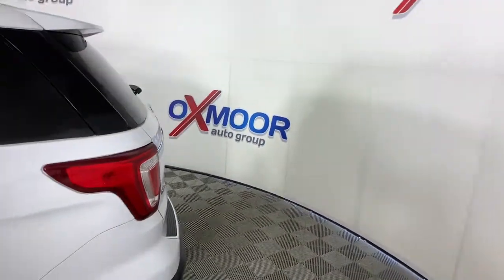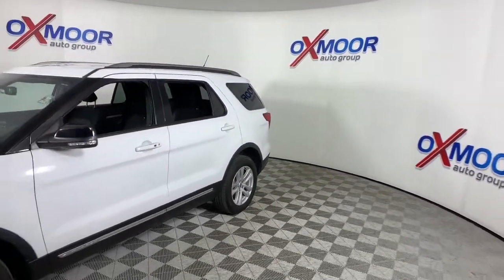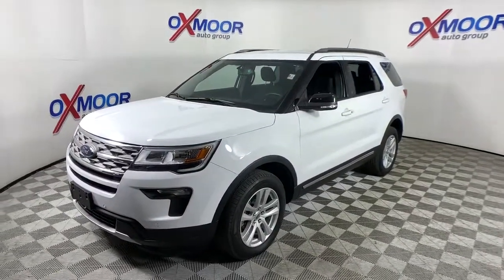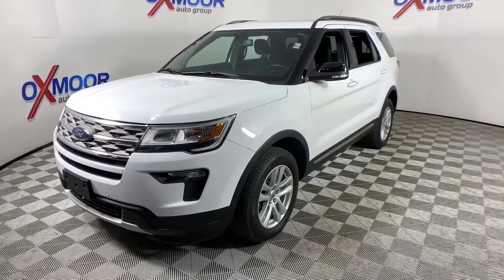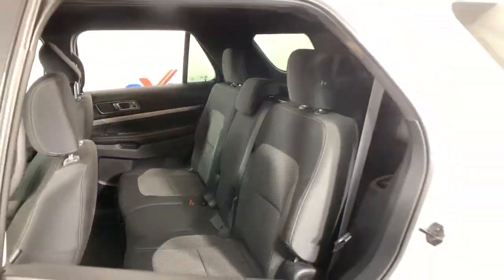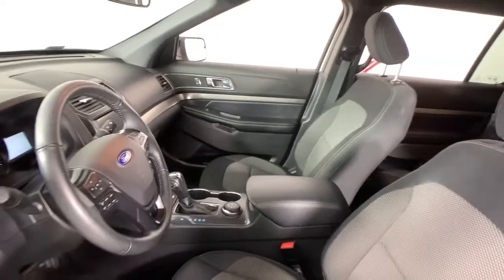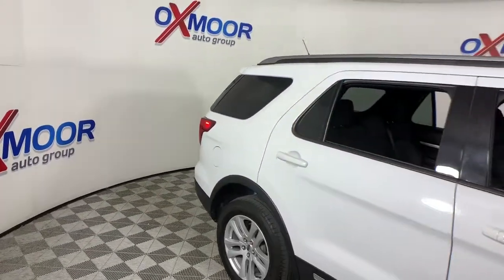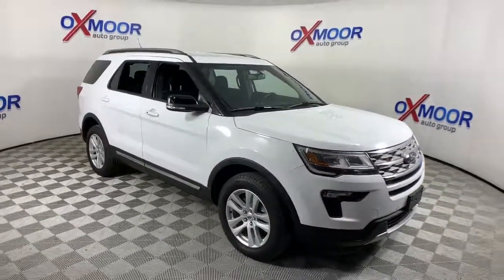2018 Ford Explorer Louisville, Lexington, Elizabethtown, KY New Albany, IN Jeffersonville, IN F10942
Oxford White Used 2018 Ford Explorer available at Oxmoor Ford in Louisville, Kentucky. Servicing the Lexington, Elizabethtown, KY New Albany, IN Jeffersonville, IN area.

Oxmoor Ford
100 Oxmoor Ln

**THIS VEHICLE IS AT OXMOOR FORD, PLEASE CALL **, **CAR FAX ONE OWNER**, **CLEAN CARFAX**, **NAVIGATION**, **PUSH BUTTON START**, **BLUE TOOTH**, **REAR BACK UP CAMERA**, **4X4/ALL WHEEL DRIVE**, 2 Driver Configurable 4.2 Color LCD Displays, Auto-Dimming Rear-View Mirror, Class III Trailer Tow Package, Cold Weather Package, Driver Connect Package, Dual-Zone Electronic Automatic Temperature Ctrl, Equipment Group 201A, Forward Sensing System, Heated Front Seats, Heated Steering Wheel, LED Fog Lamps, Power & Heated Glass Sideview Mirrors, Power Liftgate, Radio: AM/FM Stereo w/7 Speakers, Rear Bumper Step Pad, Remote Start System, Single-CD Player, SYNC 3 Communications & Entertainment System, SYNC Connect, Unique Cloth Bucket Seats, Universal Garage Door Opener (UGDO), Voice-Activated Touchscreen Navigation System, XLT Technology Feature Bundle.